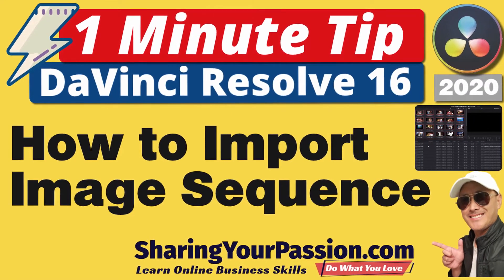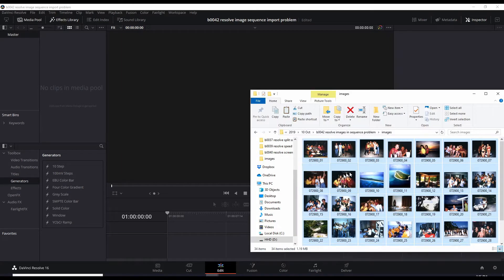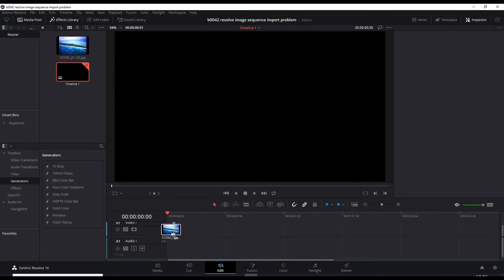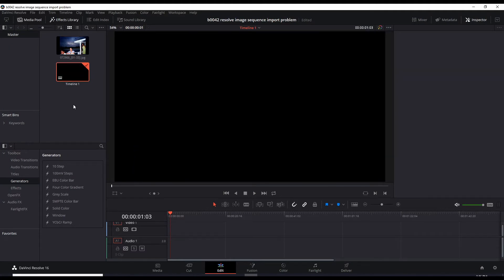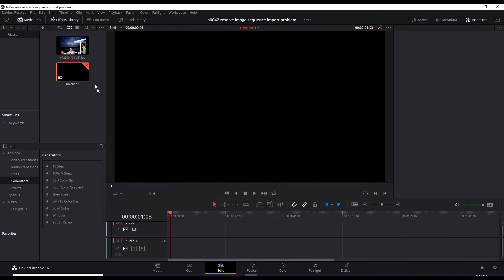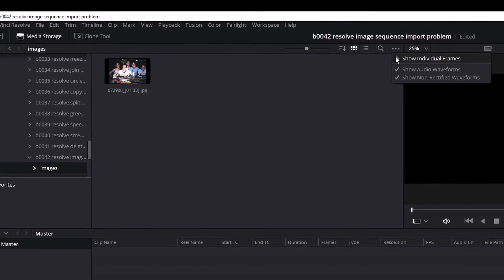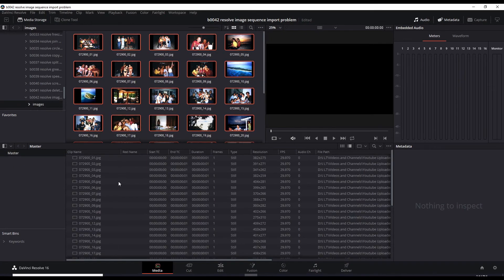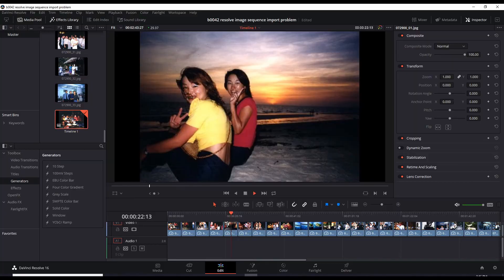How to Import Image Sequence into DaVinco Resolve | 1 Minute Fix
This video shows you how to get around the problem where DaVinci Resolve groups your sequenced images into a frame by frame video clip, instead of treating each image separately when you import it or bring it into the Media Pool.

The default behaviour for Resolve is to recognize sequentially numbered stills as movies.

When you import images that are named sequentially such as image-001.jpg, image-002.jpg, image-003.jpg, etc, DaVinci Resolve will by default think you have a set of stop motion images and then groups these images together to form a frame by frame video clip with each image occupying only 1/29th of a second if your selected frame rates for the video is 29 frames per second. So your 29 vacation photos will take only 1 second to show.

That's pretty unfortunate because most cameras name the photos you take sequentially and you will constantly have this problem with DaVinci Resolve.

But there's an easy fix and this video shows you how.

Features used:
Media page
3 dots icon in menu
Show Individual Frames